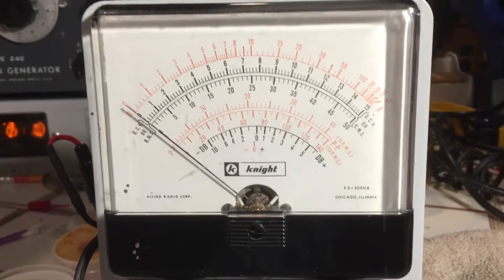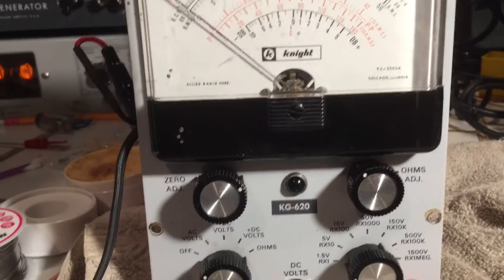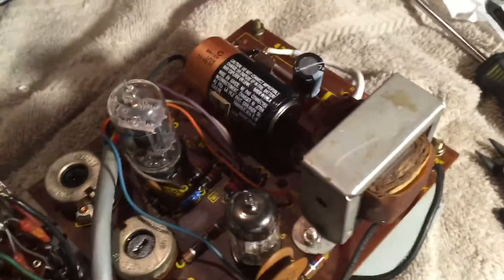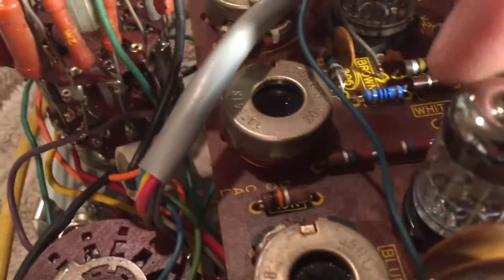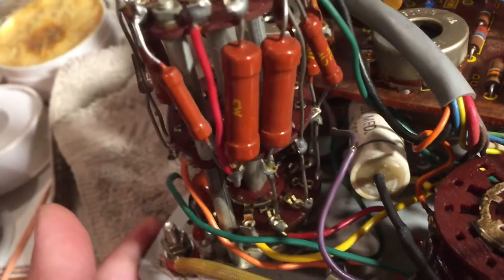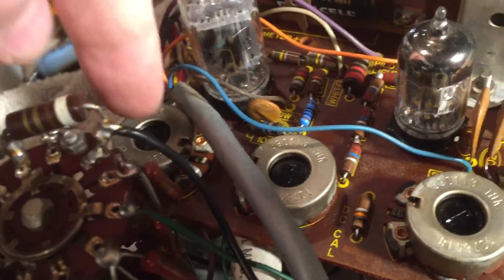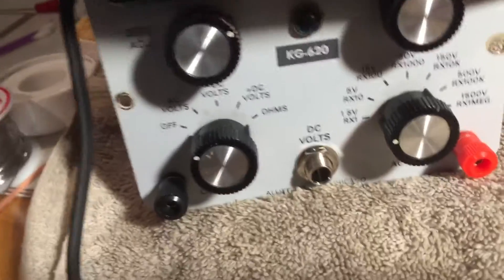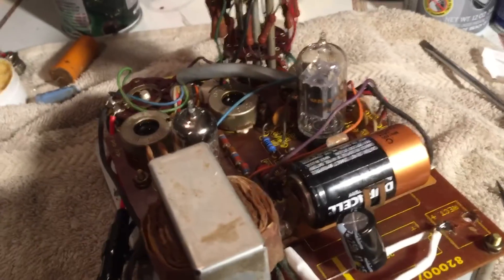Knight KG-620 VTVM Repair / Restoration with Sticky Analog Meter Movement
Quick video showing restoration and modifications to a Knight KG-620 Vacuum Tube Volt Meter.

Fixed up this old meter sold for parts. Changed the jacks to more useful ones. I discuss some inexpensive VTVM probes that work week with this meter. Encountered some sticking in the meter movement, which I discuss.

Troubleshooting tip! I forgot to mention this in the video. This meter will not work correctly if the PCB is not mounted to the frame. It needs the ground connection which goes through one of the mounting posts. I could not balance the AC without it mounted down and tightened.